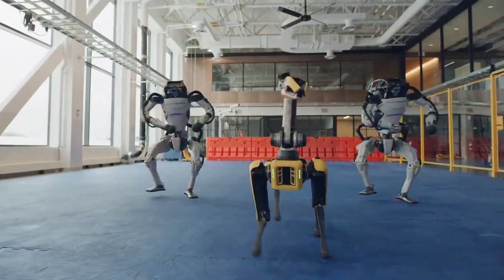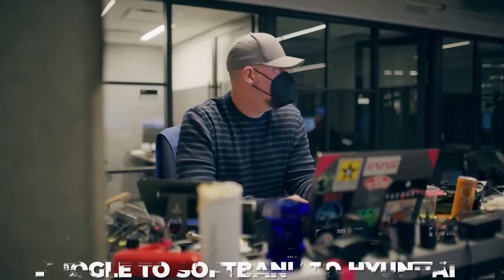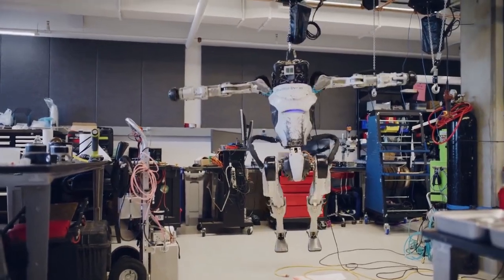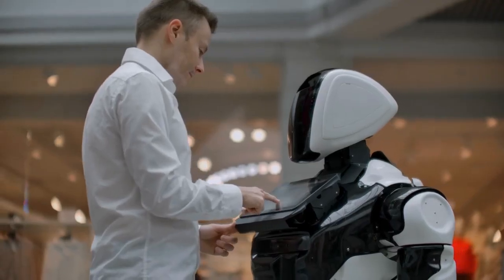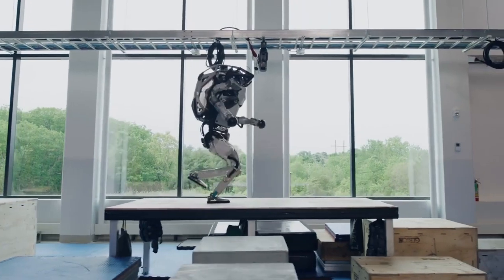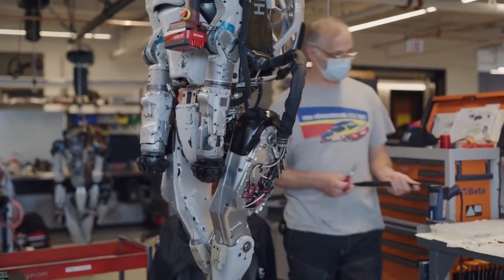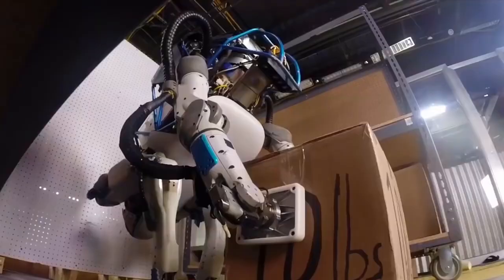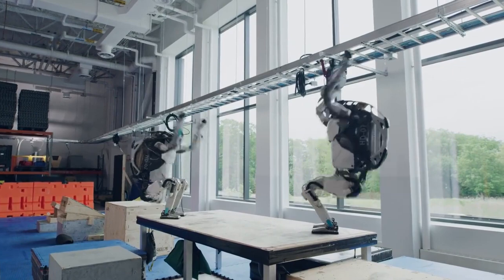Will Boston Dynamics Reveal A Female Humanoid Robot?